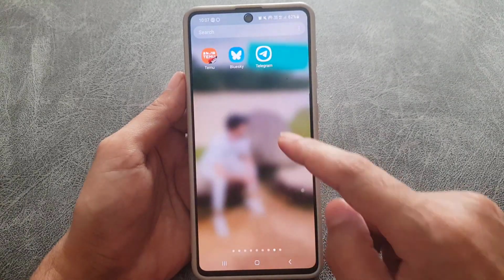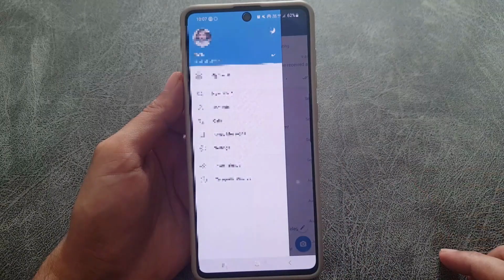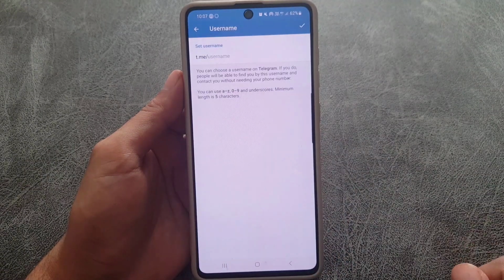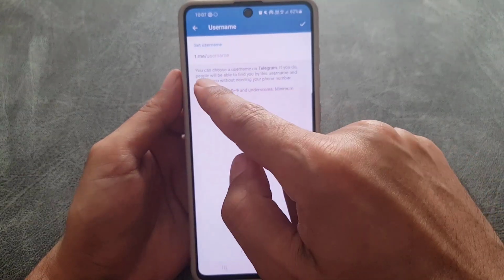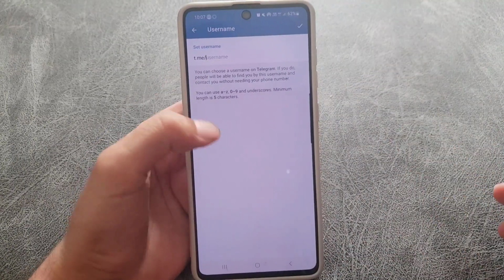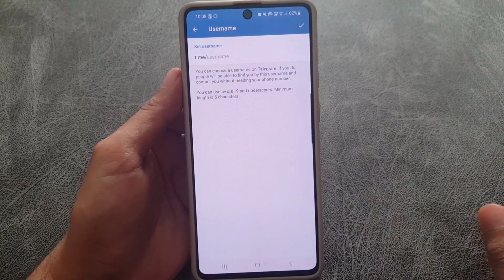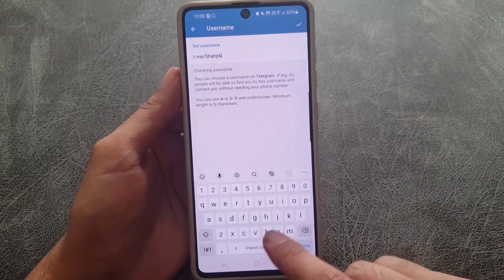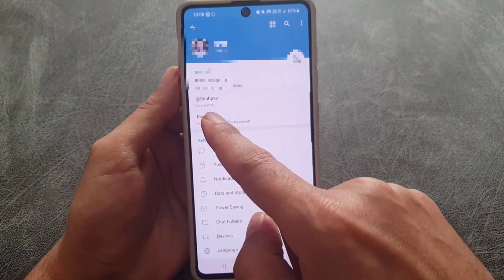How to Set Up USERNAME on Telegram ✅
Telegram, in this video you will learn how to set up username on telegram .